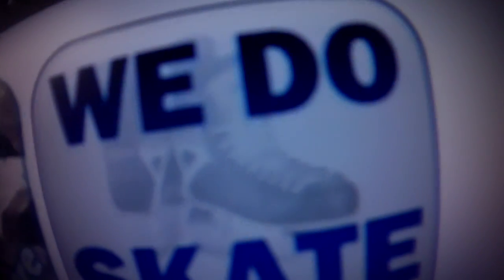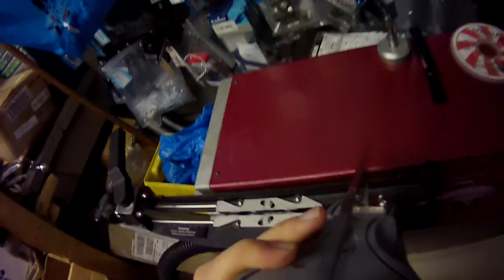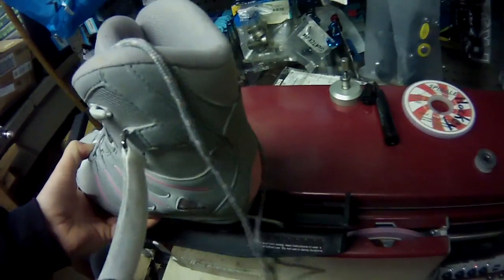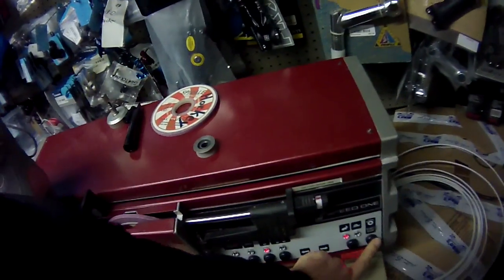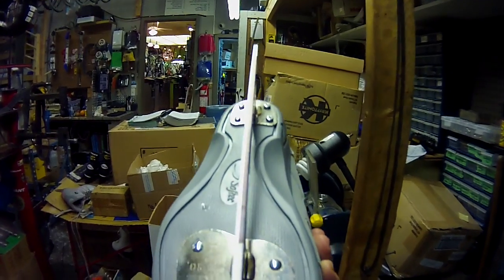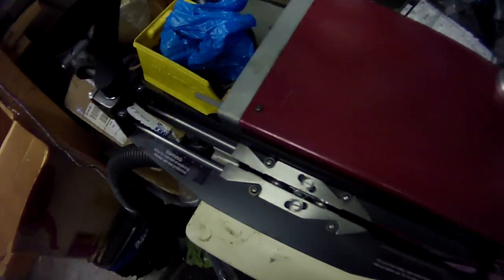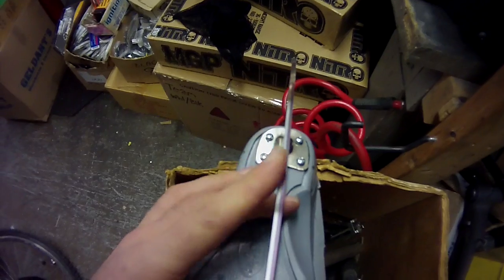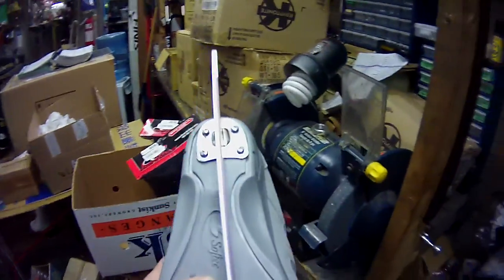Mike's Bike Shop Skate Sharpening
More than 85% of our customers complain about their skates that were sharpened other places. The skates are slow, sharper on one side or the other, hard to turn or just not fun.  Here's why other sharpening methods and equipment leave so much room for improvement...  Mike's Bike Shop Improvement!